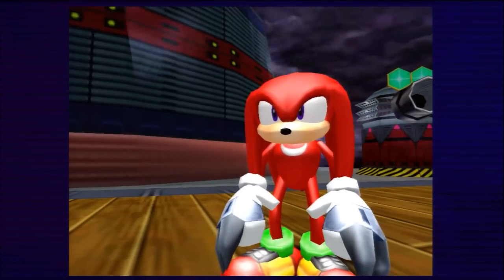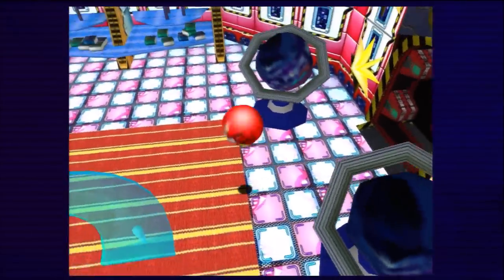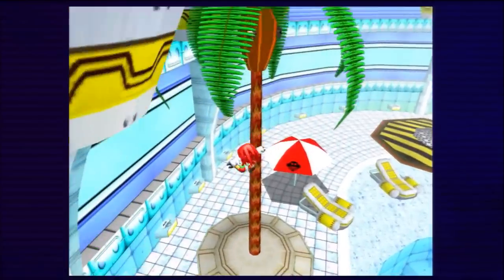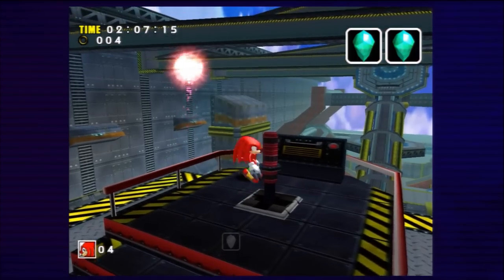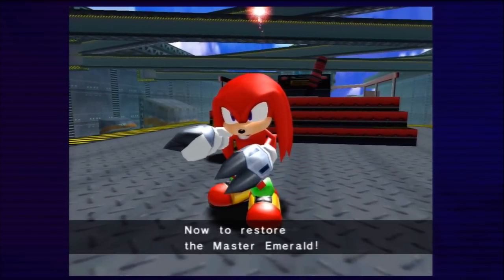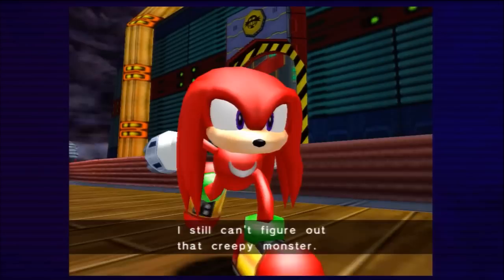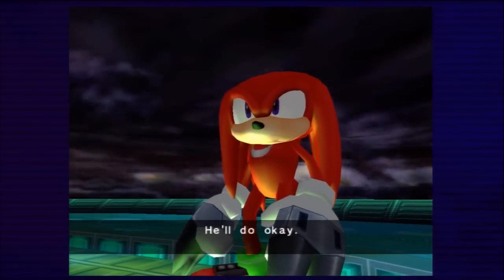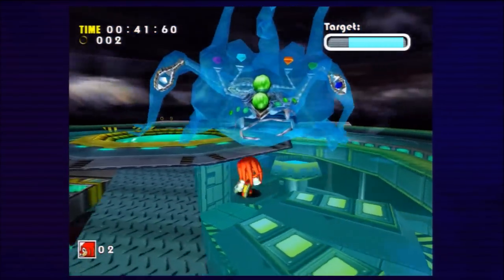Sonic Adventure - Knuckles Story #3 - Sky Deck, Final Boss and Credits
This is the final part of knuckles story, covering the final stage, the sky deck and the final credits (this time with rap music)